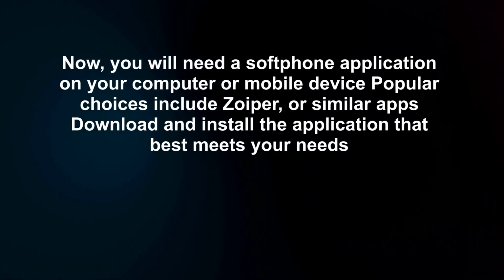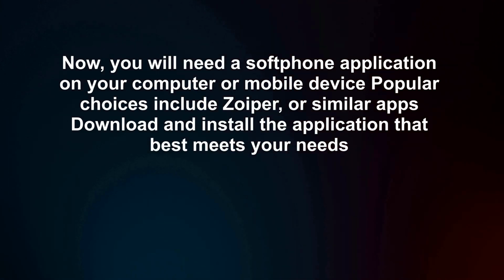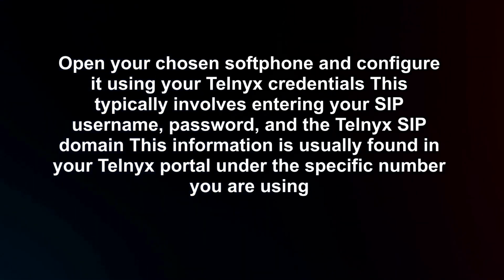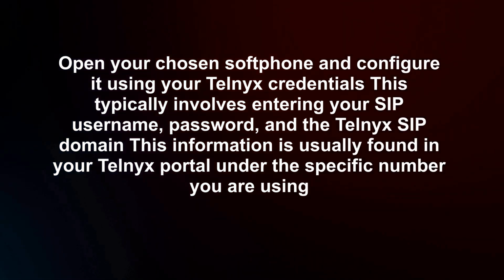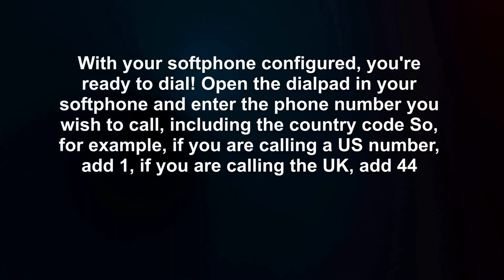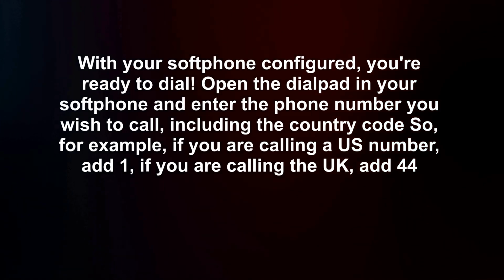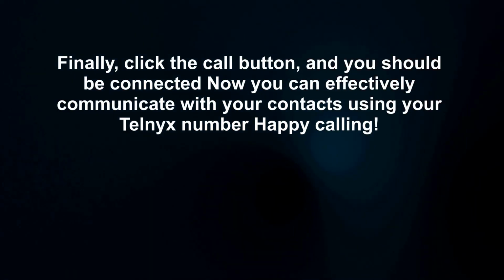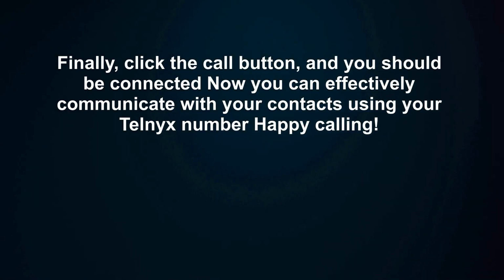How to Call Someone with Telnyx Number - GUIDE!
How to Call Someone with Telnyx Number explains how to initiate outbound calls using your Telnyx phone number, providing clear instructions on dialing procedures and ensuring seamless connectivity, allowing you to effectively communicate with contacts.

00:00 Intro
00:04 Logging into Telnyx
00:15 Outbound Voice Profiles
00:24 Selecting a Telnyx Number
00:31 Choosing a Softphone Application
00:37 Configuring Your Softphone
00:47 Making a Call